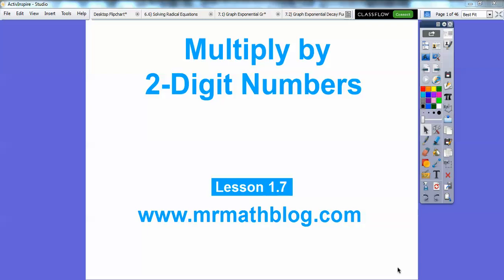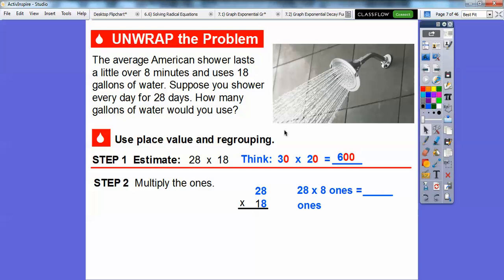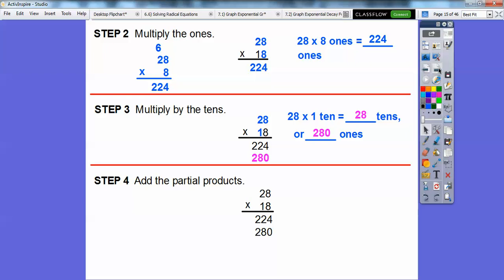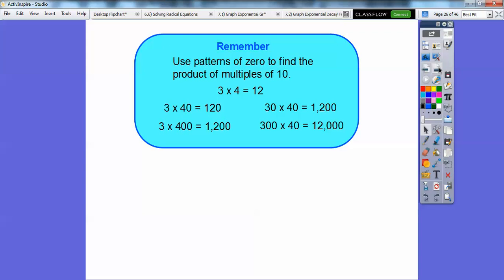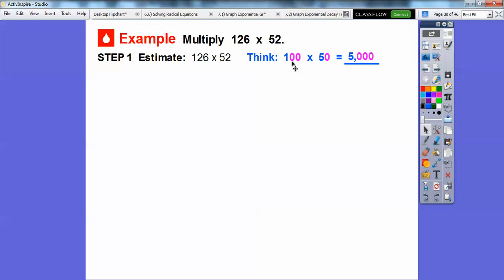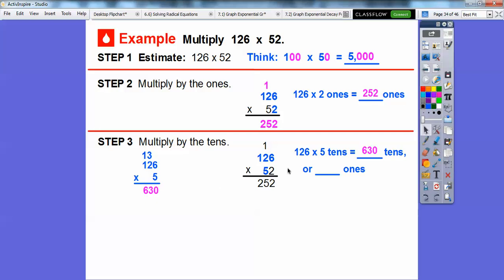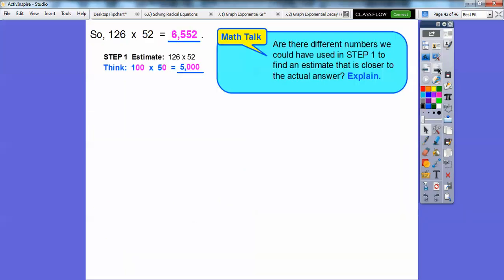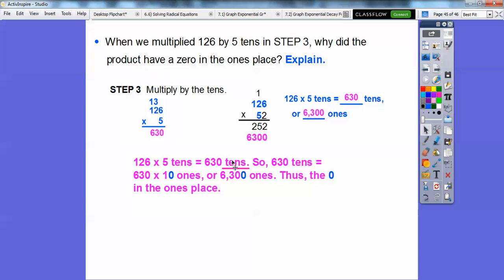Multiply by 2-Digit Numbers - Lesson 1.7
Here you will find methods to multiply by a 2 digit number.